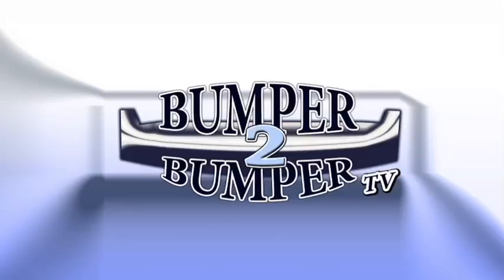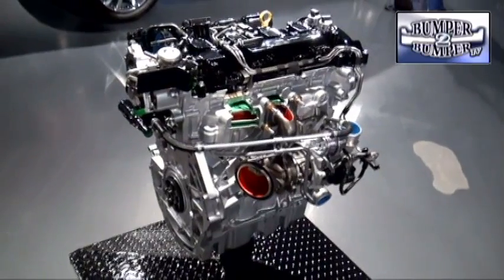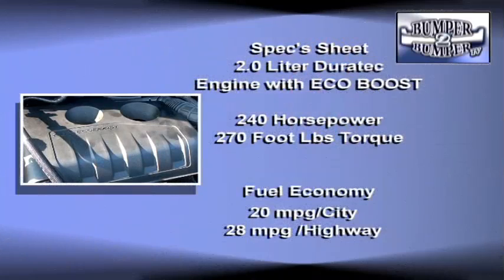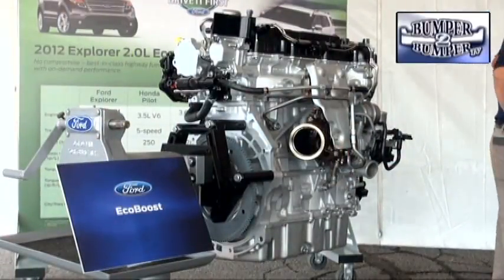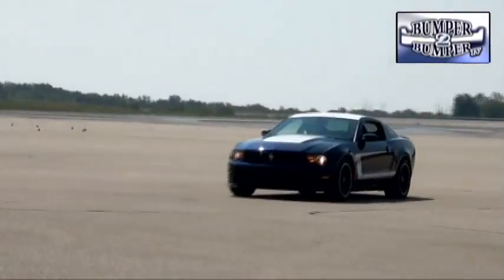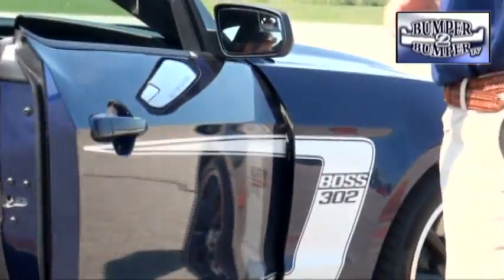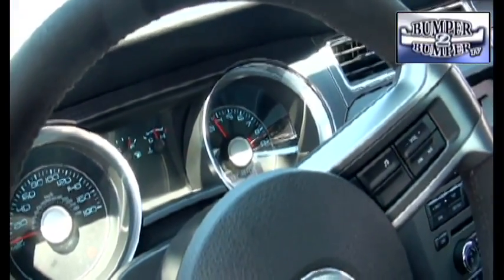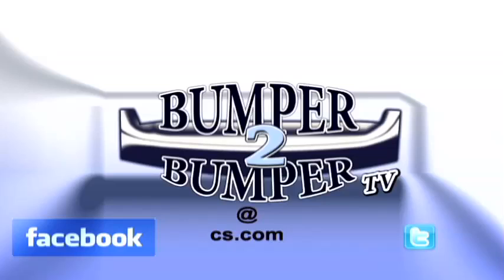Ford Eco Boost engine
Ford now has a four cylinder version of the Eco Boost engine and thinks it can be a serious power plant to use in SUVapos;s and Crossovers. Bumper2Bumpertv got a chance to test the new motor at the Ford Proving Grounds.